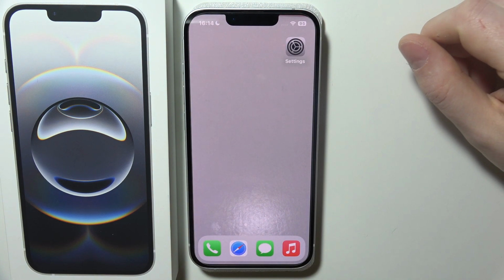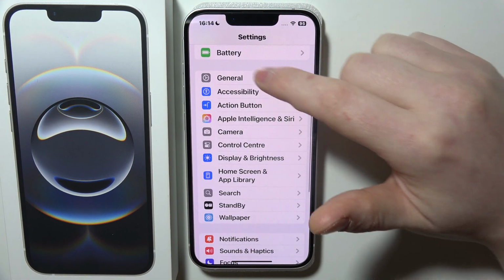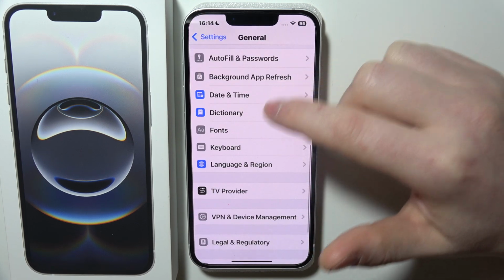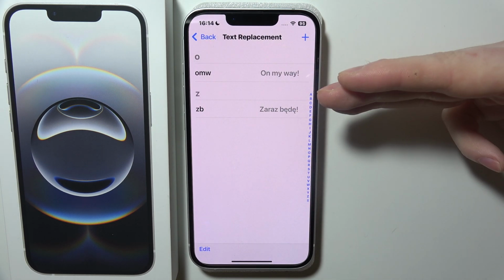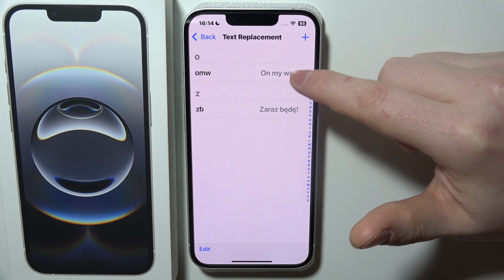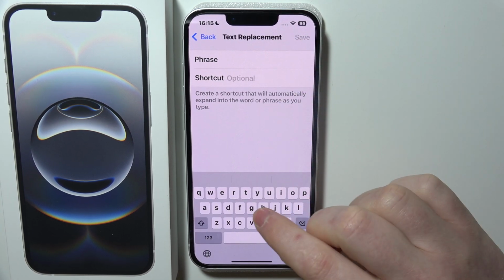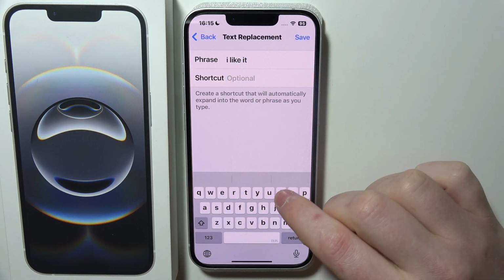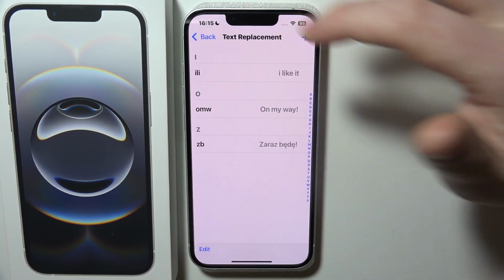How to Use Time Text Replacement On iPhone (iOS) 2025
In this video, we’ll explore how to use text replacement for time-saving shortcuts on an iPhone running iOS 2025. Learn where to find the settings to create custom text shortcuts for quicker typing. We’ll guide you through the steps to set up and use text replacement for common phrases or words. Tune in to find out how to use text replacement on your iPhone for a faster typing experience!

You'll also find other videos about Apple iPhone 16e on my channel, so feel free to check out what tutorials I've recorded for you.